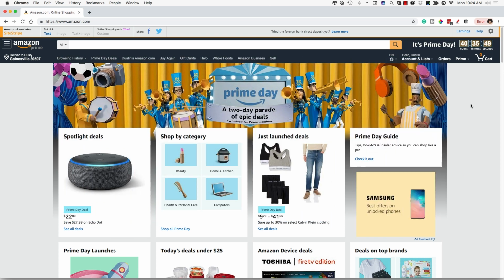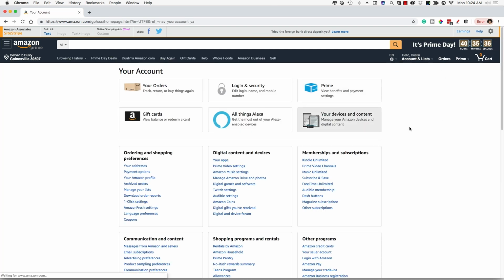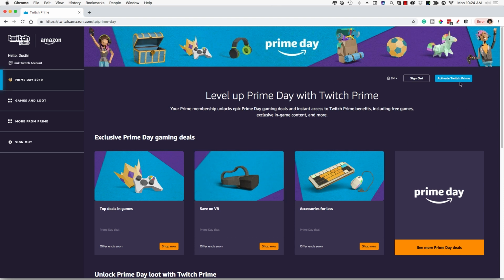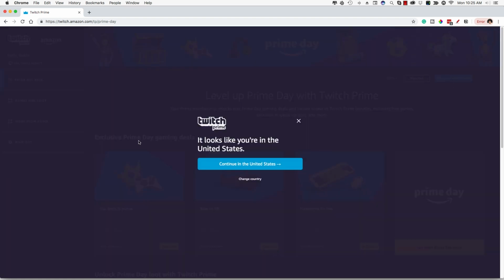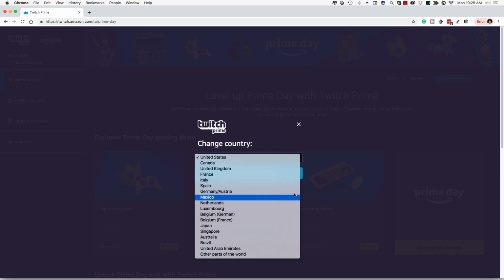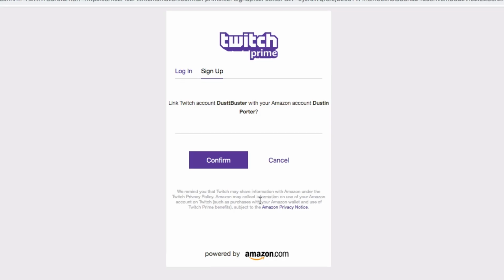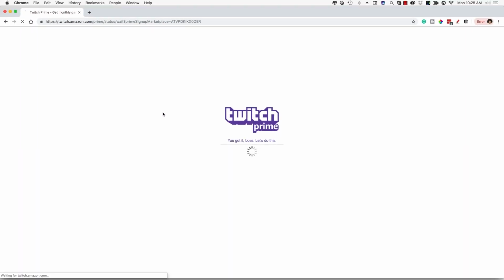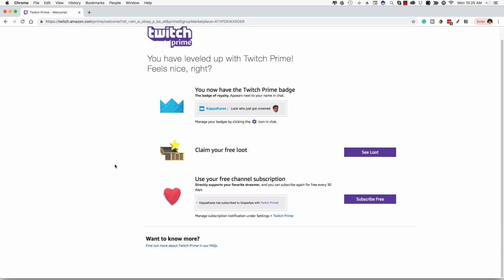How To Link Amazon Prime To Twitch - Twitch Prime Tutorial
In this video tutorial, Is show you how to easily link your Amazon Prime account and your Twitch account to be able to receive all of the Twitch Prime features.